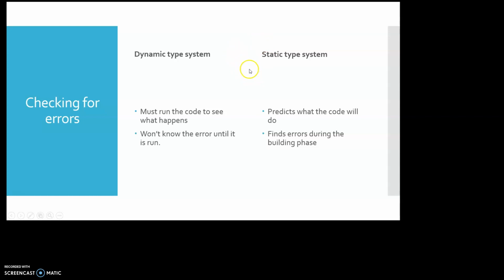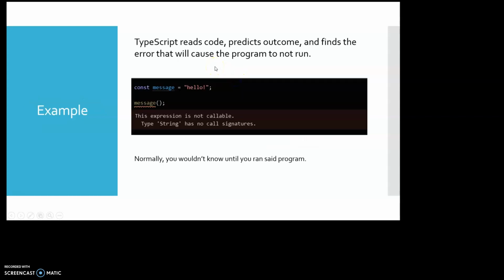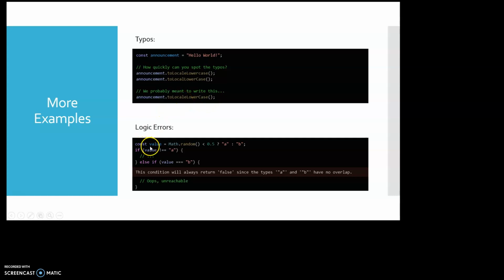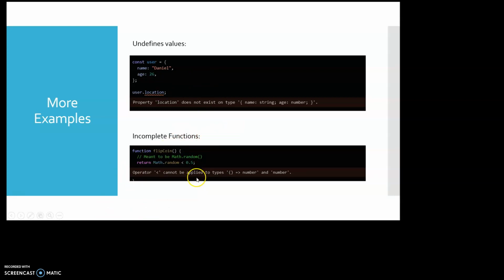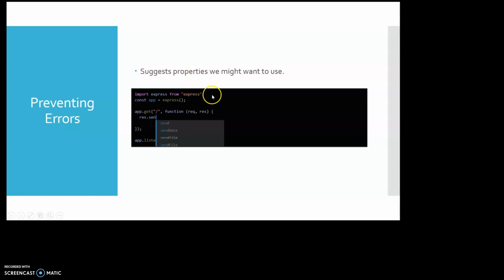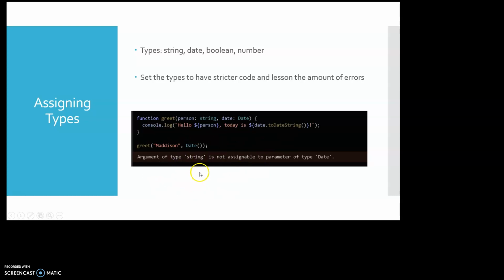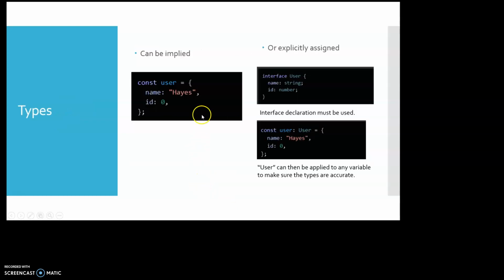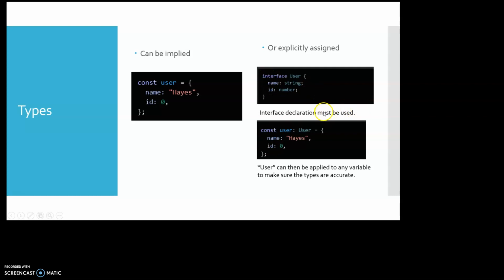Presentation on TypeScript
This is my presentation on TypeScript for my Web Development Class. All the information here can be found I highly recommend reading more there if you're interested.